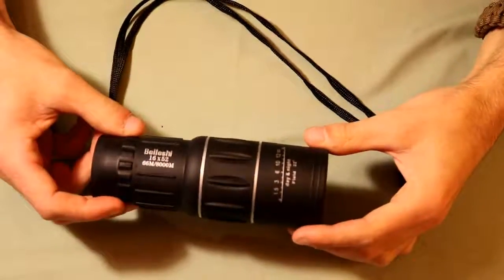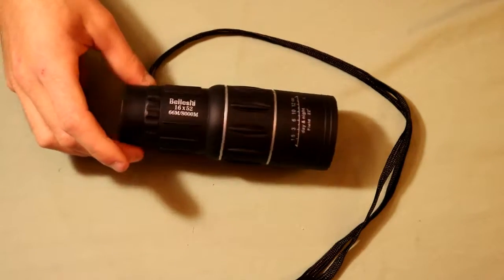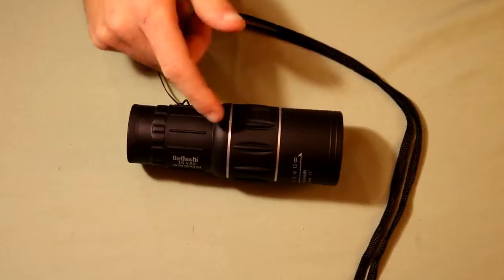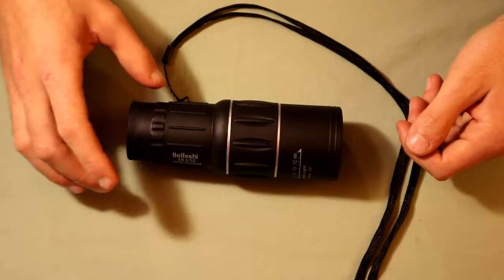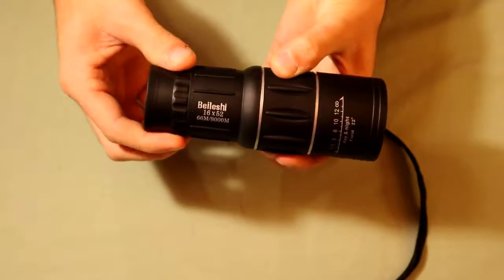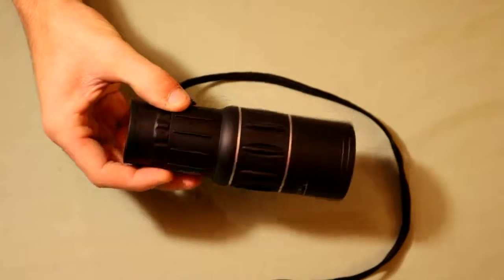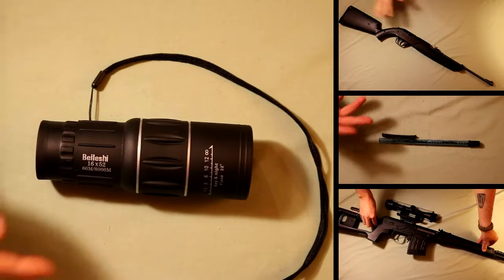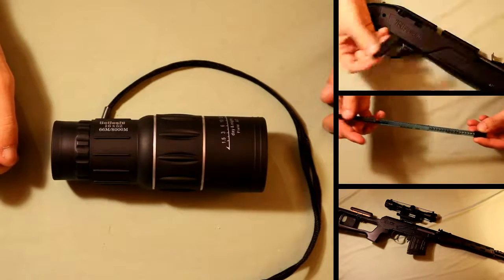Ohuhu 8x40 Monocular Review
A quick review of this Ohuhu 8x40 monocular.